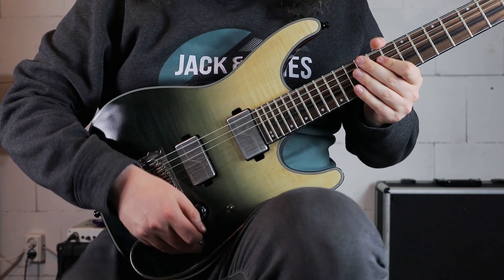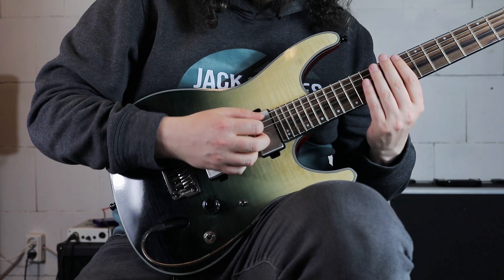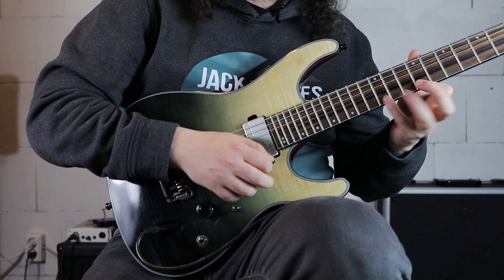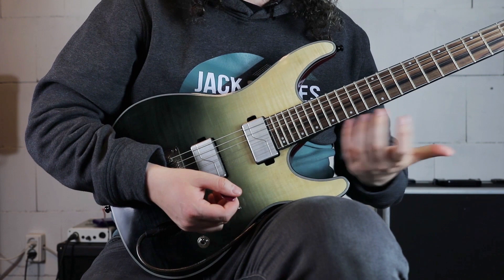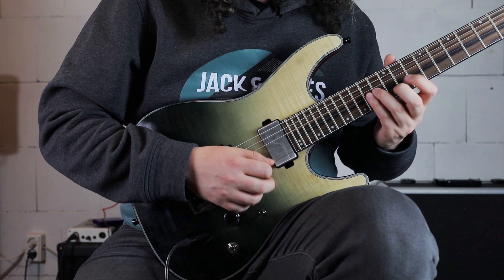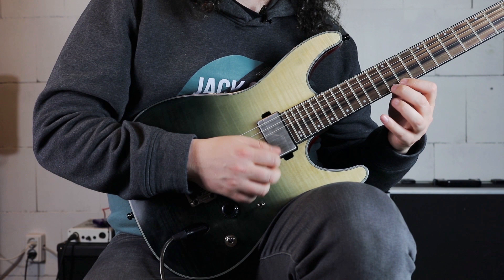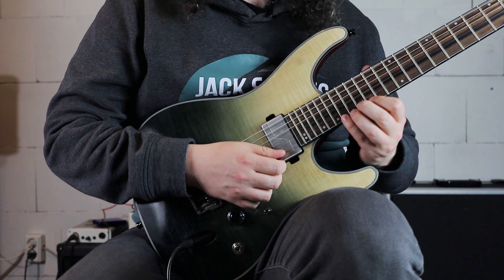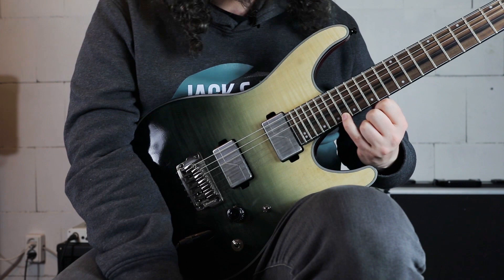Top 4 Tony MacAlpine Licks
Today we check out my favourite Top 4 Licks in the Style of the legendary Tony MacAlpine.

Learn them, play them, master them.

My Gear in this Video:
Ibanez Guitars
DV Mark Amps
Pyramid Strings
Dunlop Picks

Wow still here? Take this as a little gift